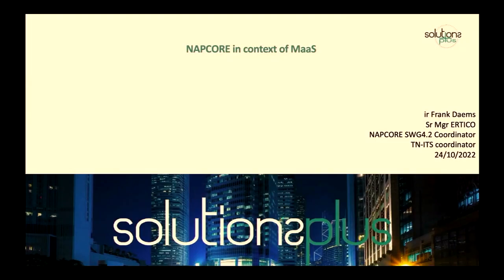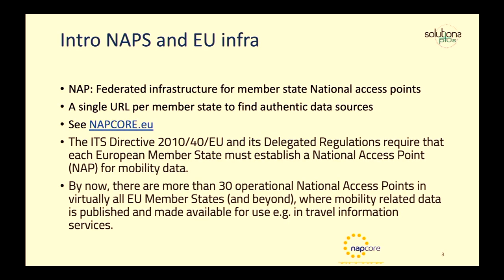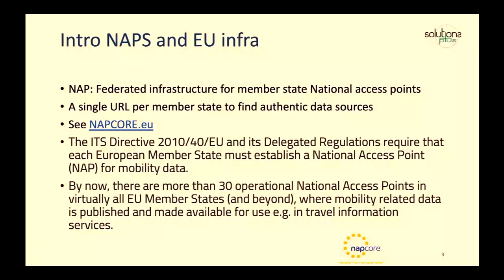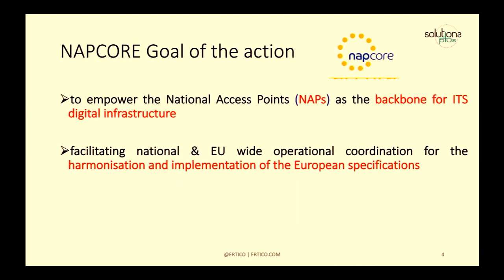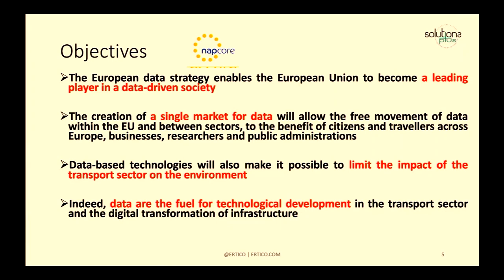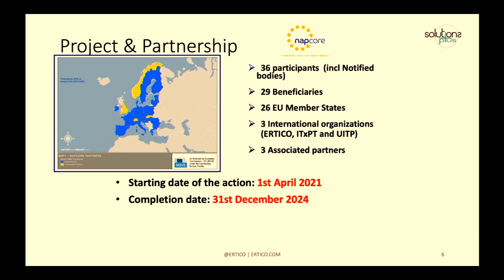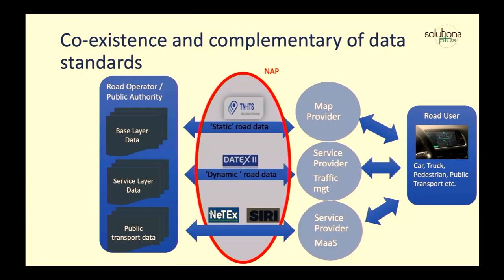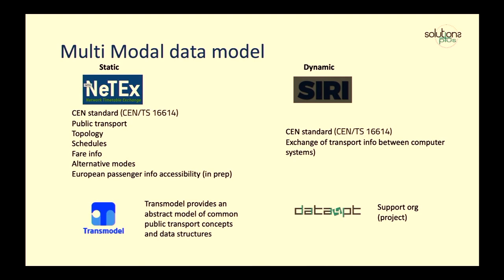SOLUTIONS+ Course 3, Module 3.3.2: Standards & MaaS - NAPCORE in the Context of MaaS